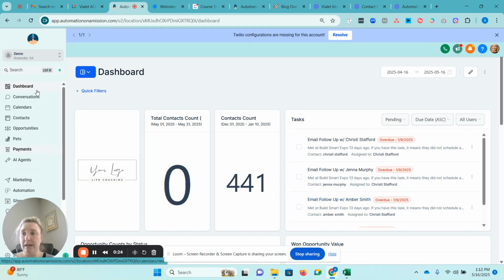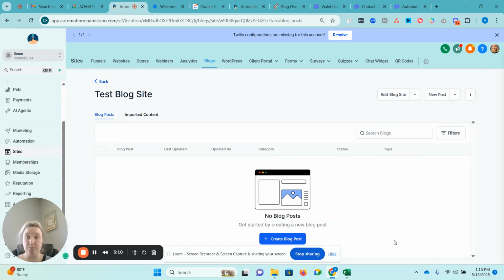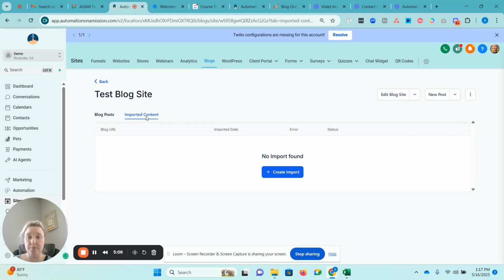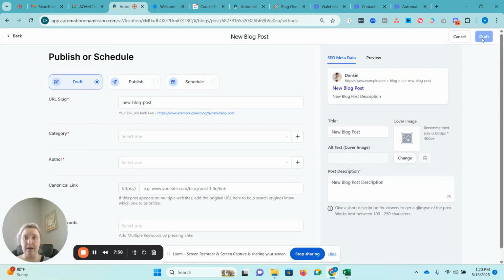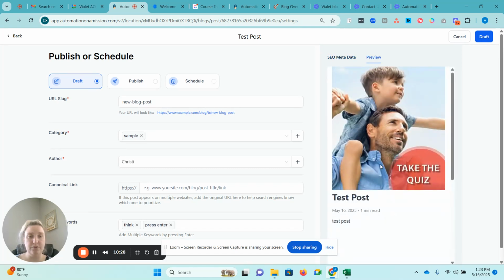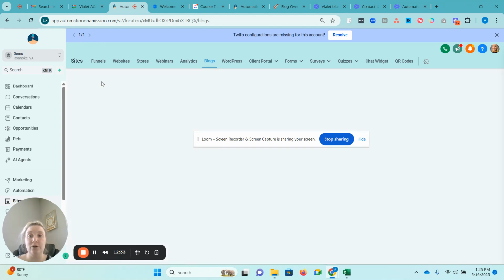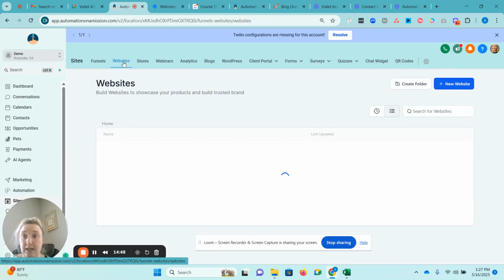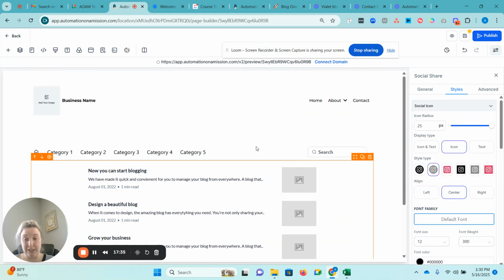Everything You Could Ever Need To Know About The Blog Builder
From creating a new blog site to importing blog content via url links and from creating a new blog post to creating authors and categories. we cover it all in this training!

I even show you how to add blog widgets to a page on your website or how to create a separate site for your blog altogether.